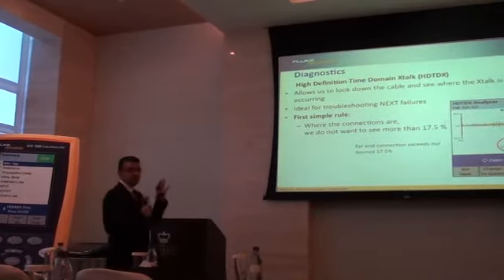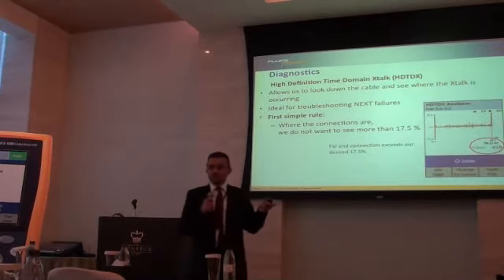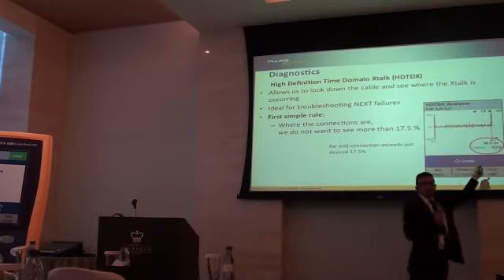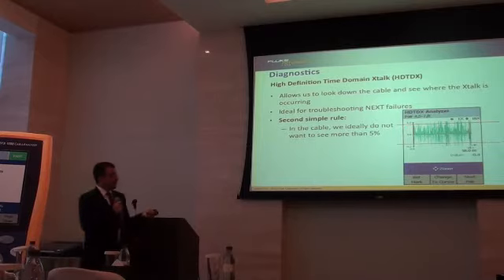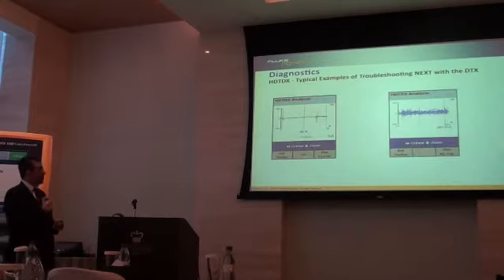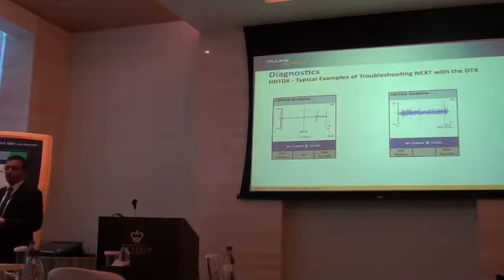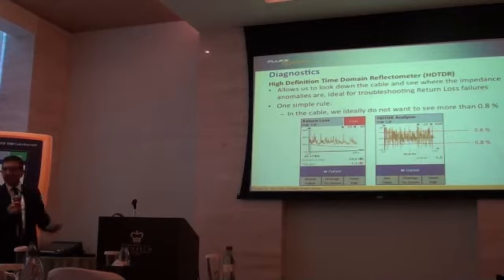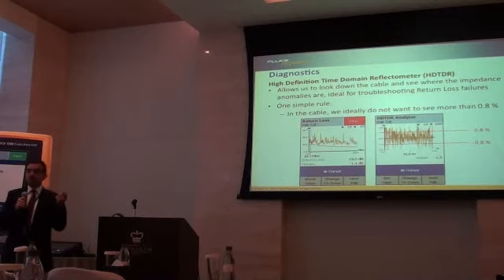Synergix Fluke Networks Seminar Dubai 8th of June 2011 Wael Part2 .wmv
Synergix Fluke Networks Seminar Dubai 8th of June 2011 Wael Part2